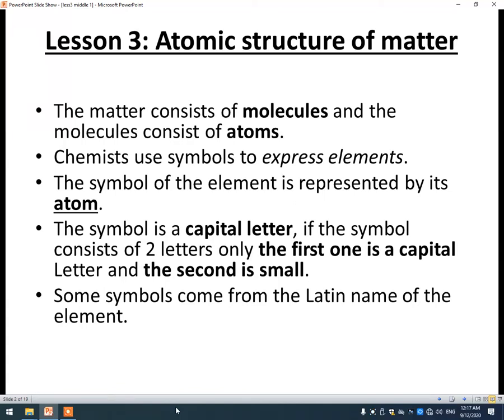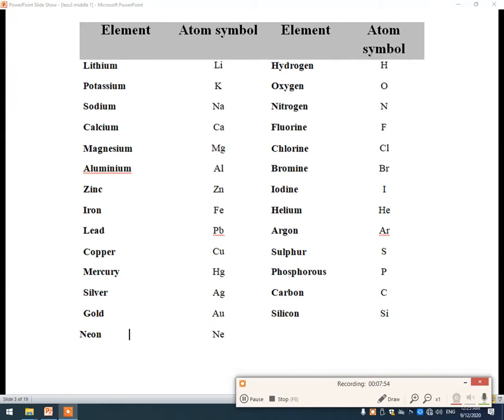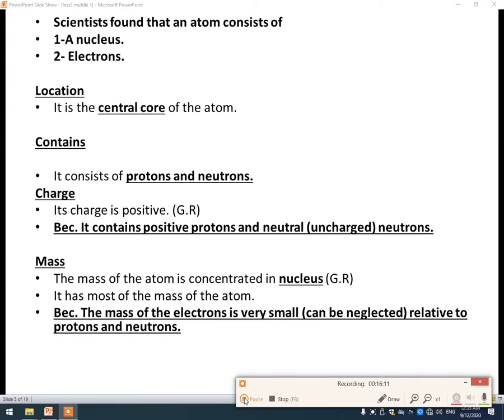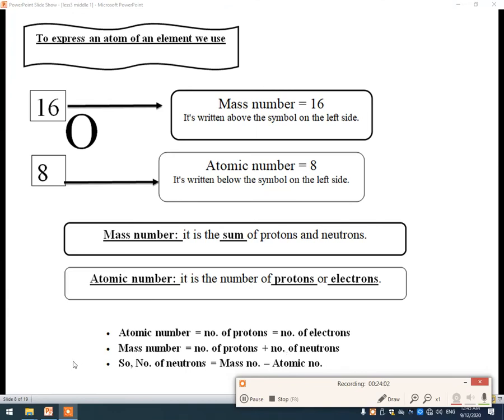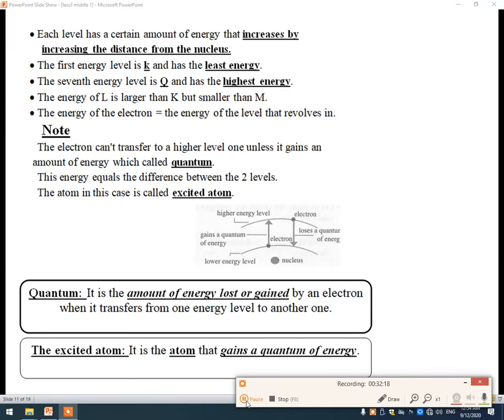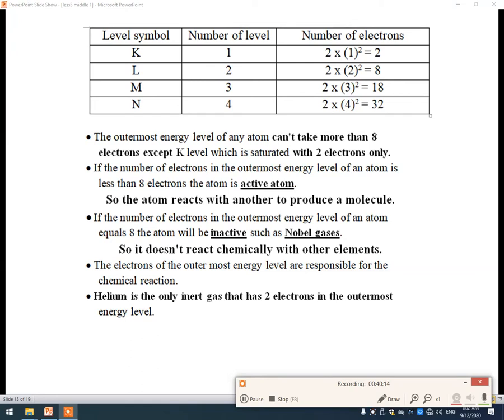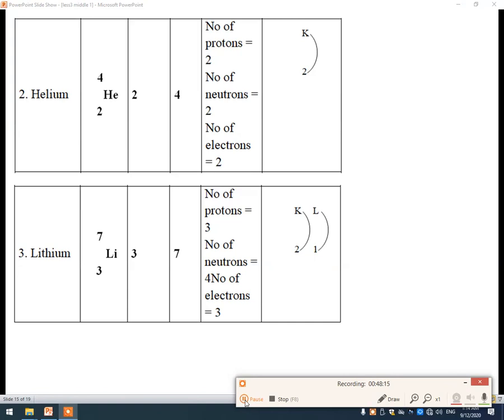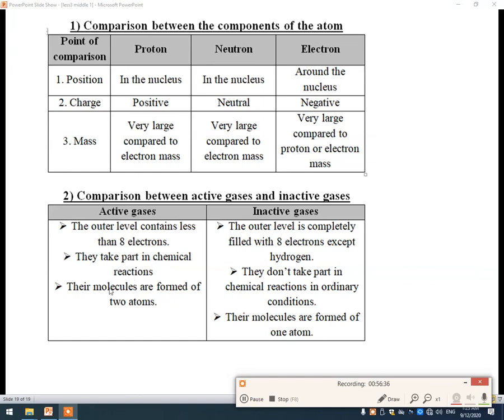Middle 1 unit 1 lesson 3 atomic structure